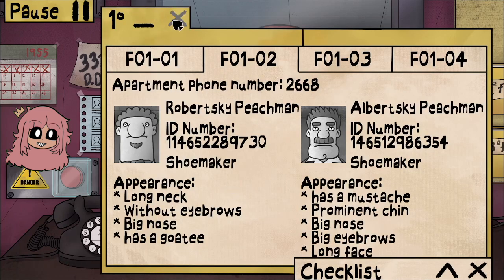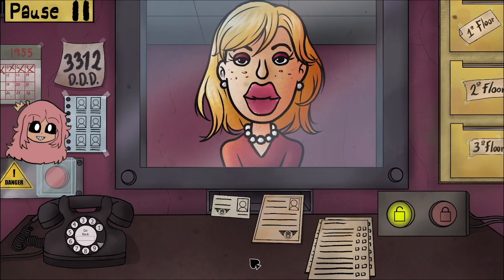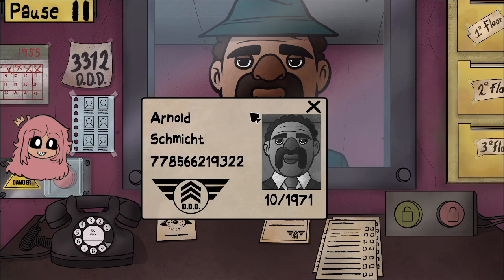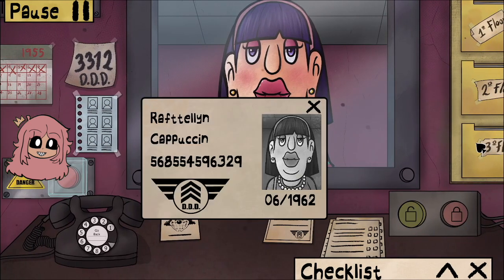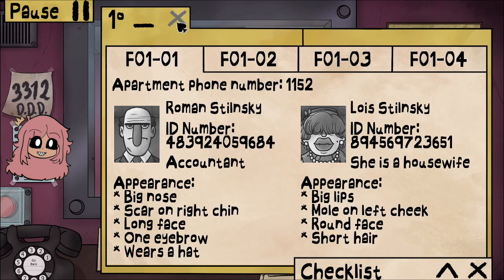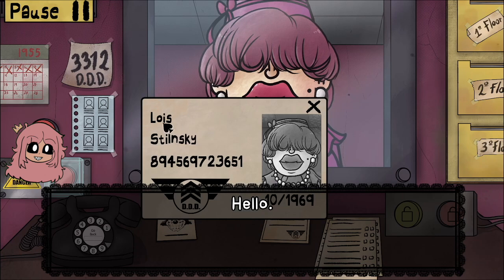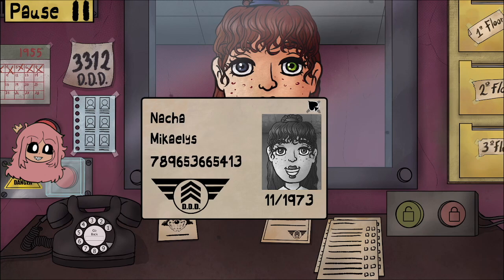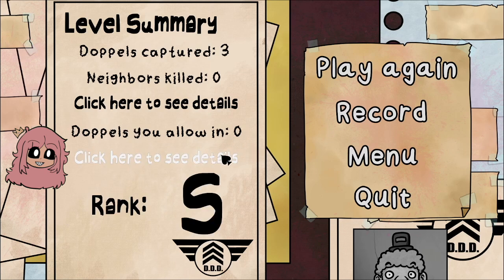Best Doorman Ever! | That's Not My Neighbor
Hi everyone,
Sorry I haven't been posting in a while.
The next video won't take as long.

I wanted to play this game for so long after seeing my favorite YouTubers play it.